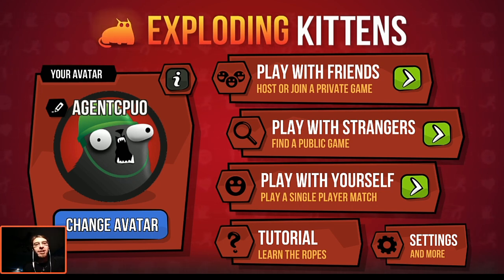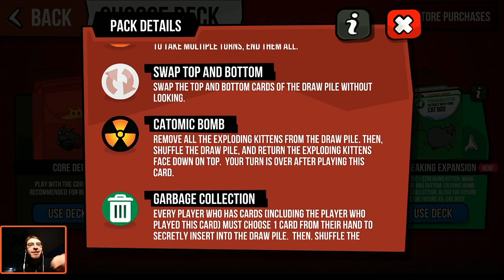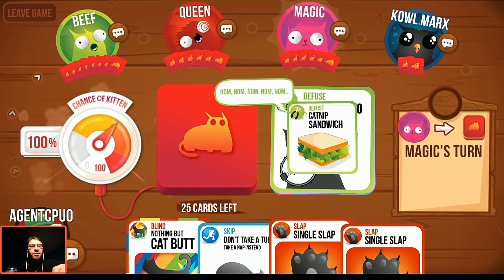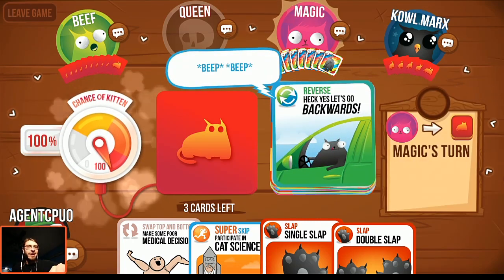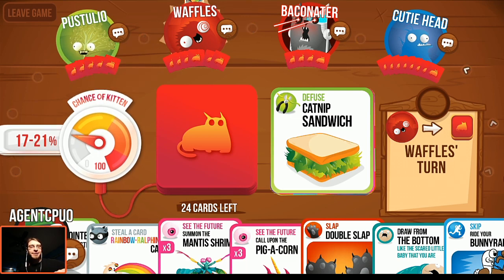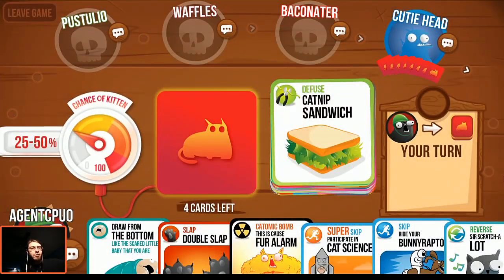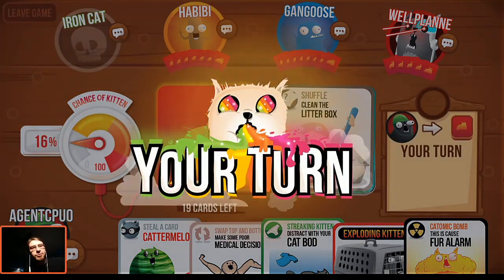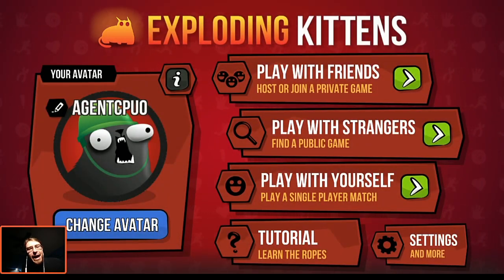STREAKING KITTENS?! WHAT!?! | Exploding Kittens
Looks like Exploding Kittens got a brand new deck. What cards are there? What do they do? Is Zer0 actually holding an exploding kitten in his hand? Now that's pretty cool...

The devs behind Exploding Kittens recently released a brand new expansion for their physical card game called Streaking Kittens. Course, it comes as no surprise it made it into the app. There's several new cards in this deck. There's Garbage Collection, the Cataonic Bomb, Super Skip, Swap Top and Bottom, and the ultra powerful Streaking Kitten. The Streaking Kitten lets you hold an exploding kitten in your hand without blowing up. It's a pretty awesome card, and a really fun deck. I'm really glad they added it in. But anyway, if you guys enjoyed this video, be sure to let me know. Any feedbakc would be greatly appreciated.